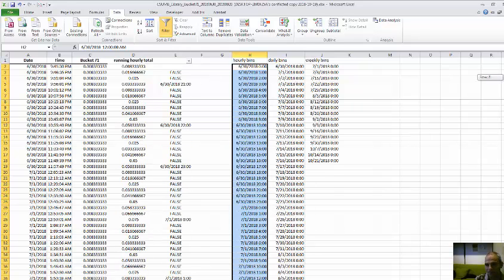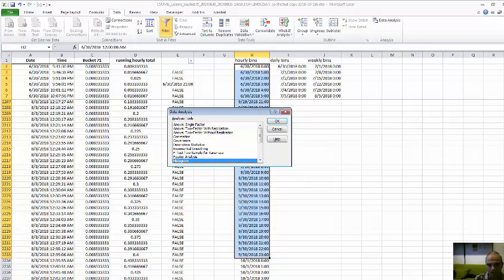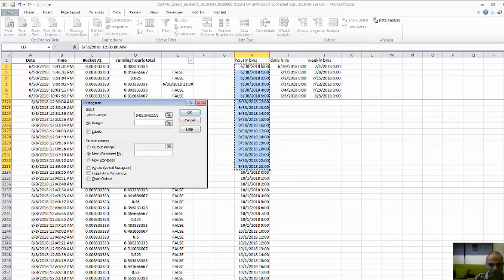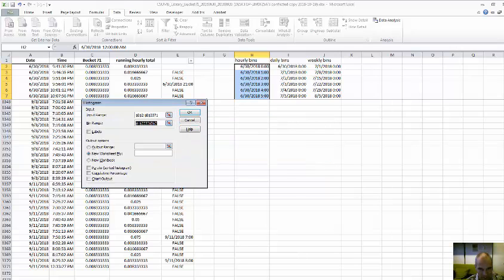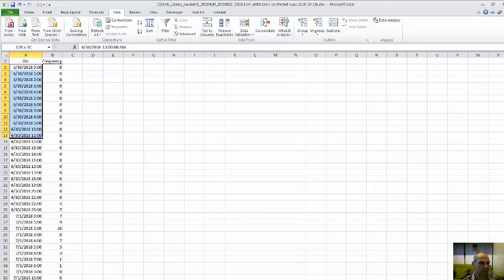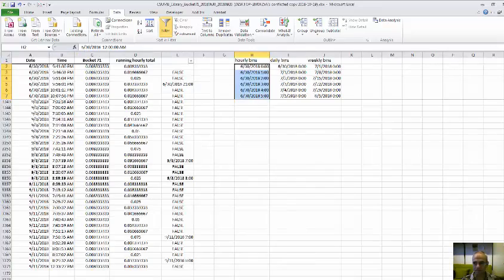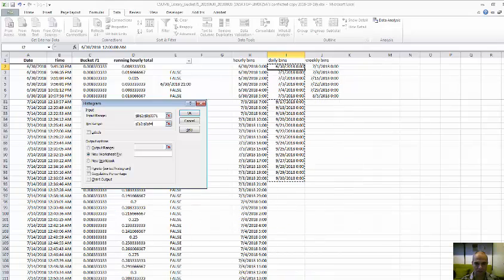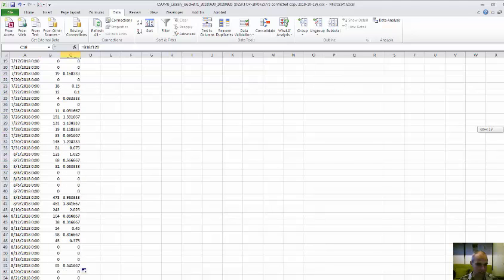binning fog data into hourly or daily bins